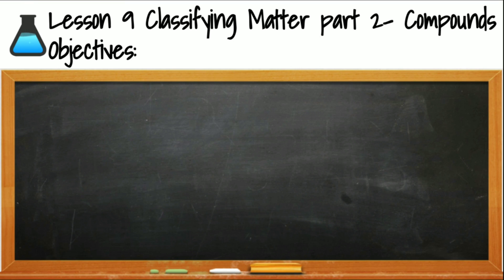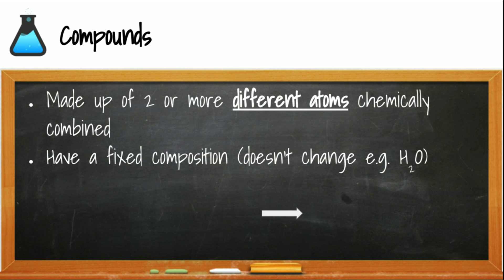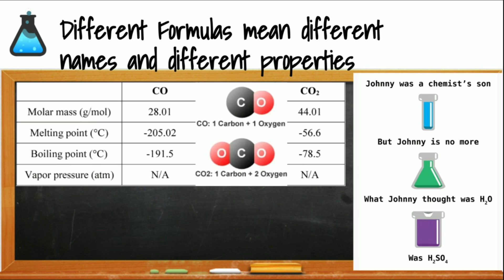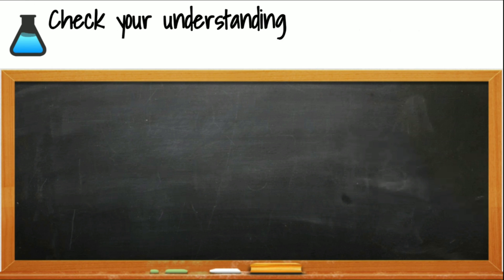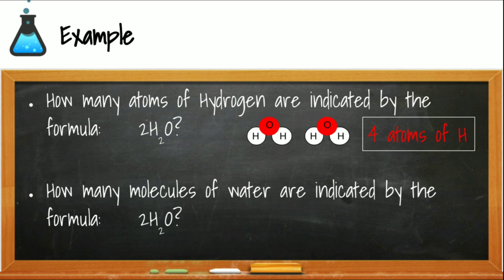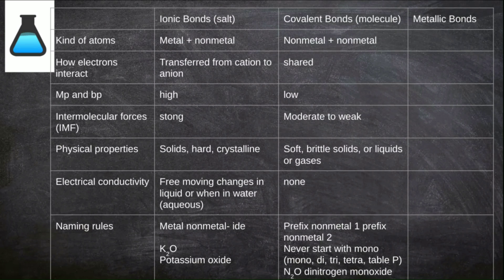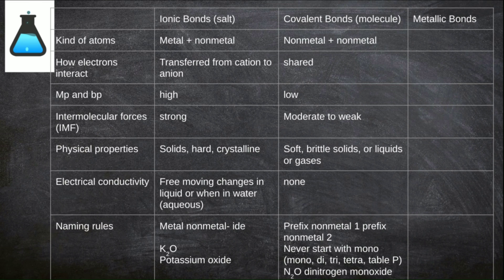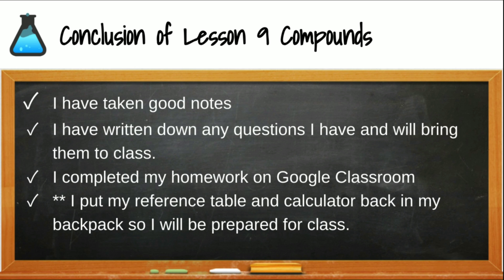09 Classifying Matter part 2 compounds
This is part 2 of a 3 part series on classifying matter. In this video we will continue to describe pure substances focusing on compounds. We will identify compounds, why they bond, and describe bond types as ionic or covalent.